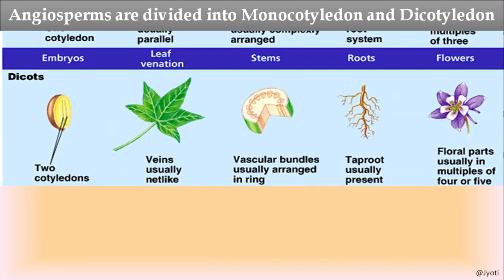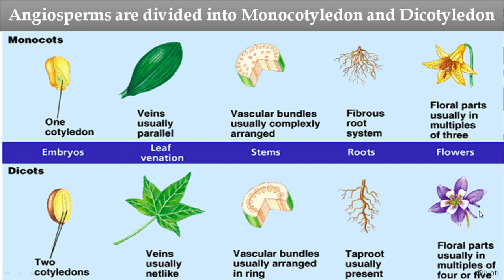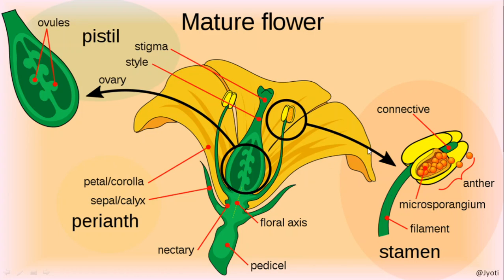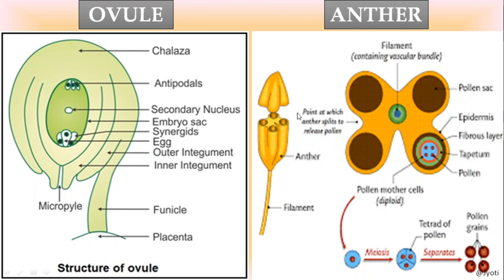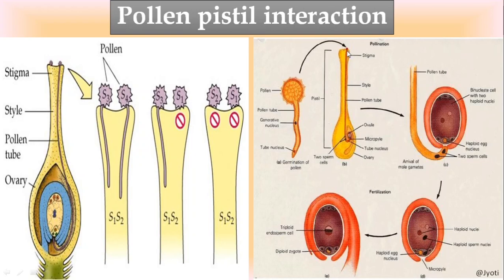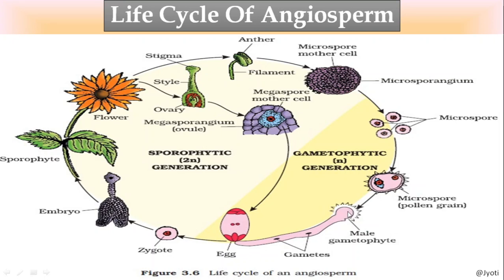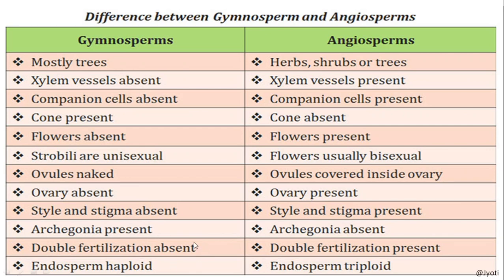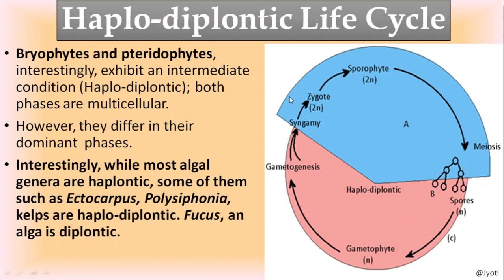CBSE Class 11 Biology | Unit-1 | Chapter-3 | Plant Kingdom | Part 6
The points to be discussed in this session of the chapter are:
- Angiosperms